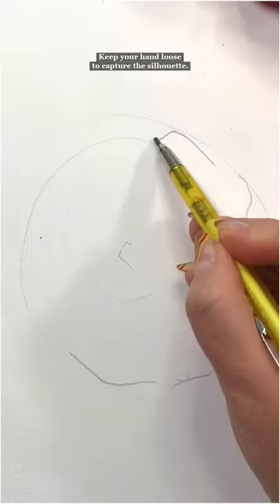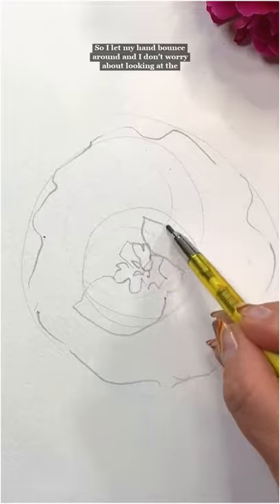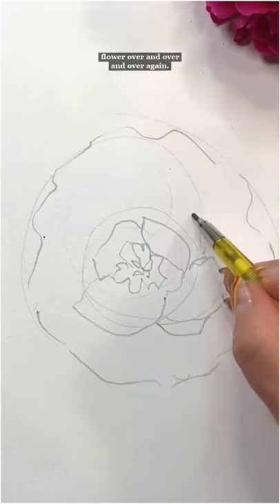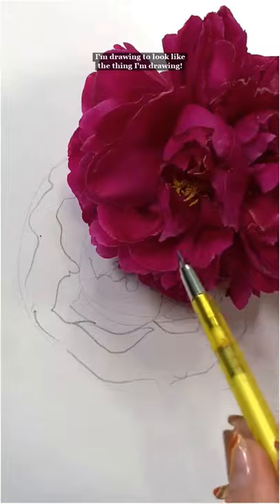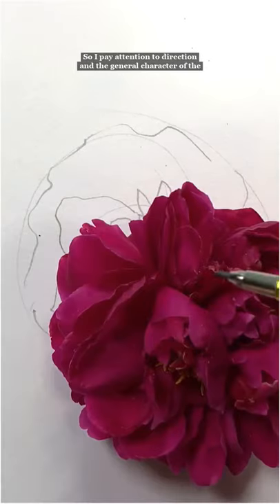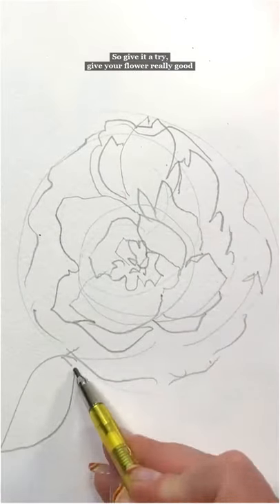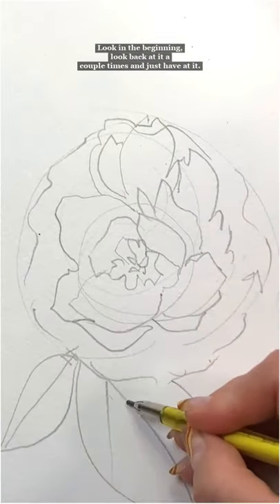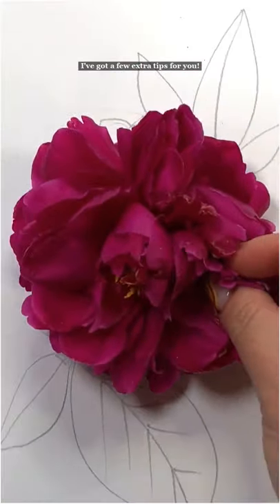You Want to Learn to Sketch - Watercolor